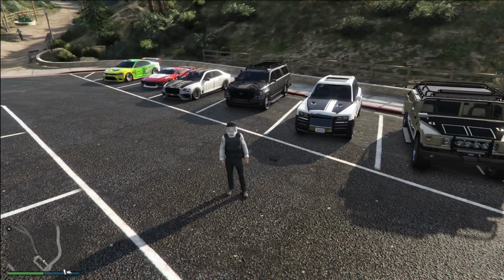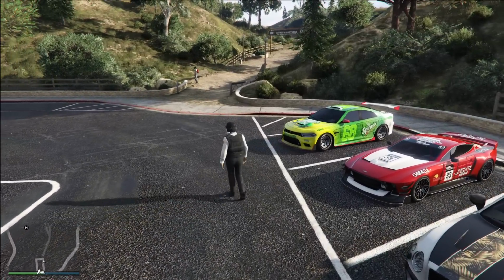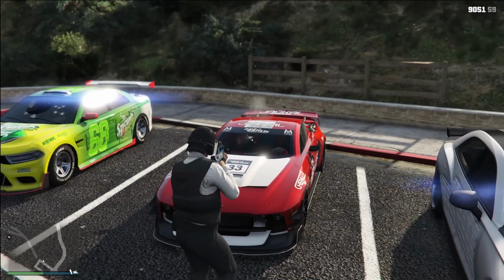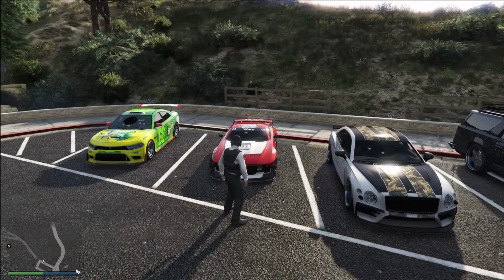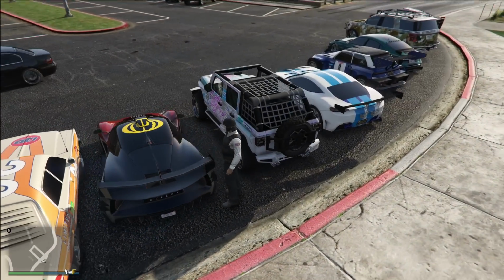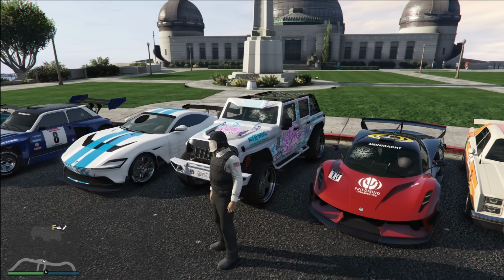ALL 18 IMANI TECH CARS!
In today's video ill be showcasing all 18 Imani tech cars and which are the best are to purchase!